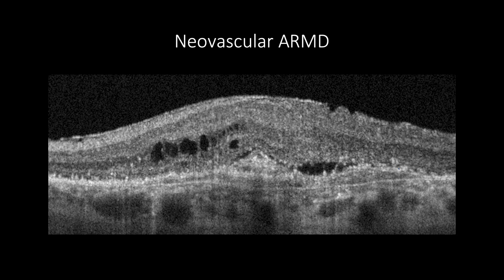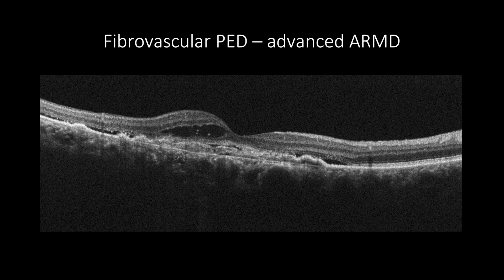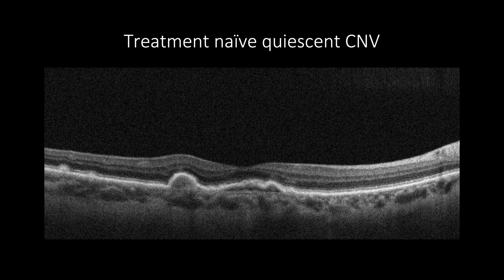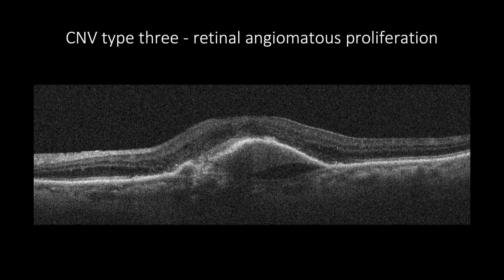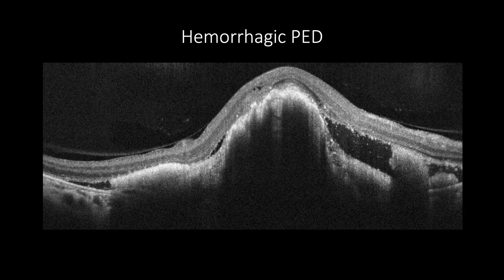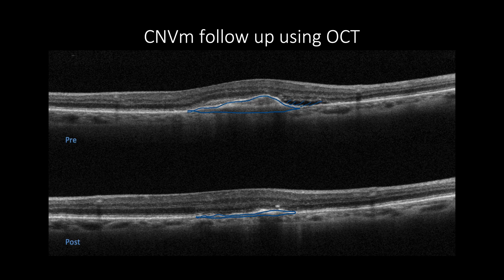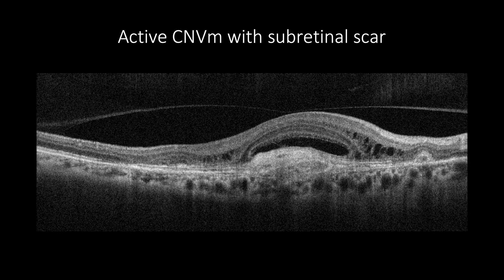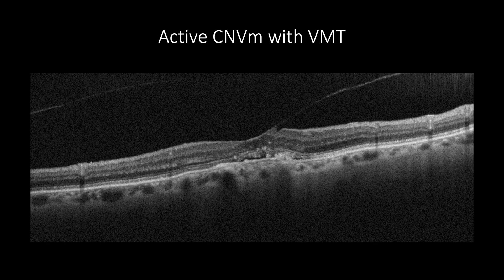Course in clinical applications of OCT for macular diseases - Neovascular ARMD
In this presentation, I will discuss the most common pathological changes in OCT scans, which address Neovascular ARMD

In the next presentation, I will discuss the clinical applications of OCT in Pachychoroid .